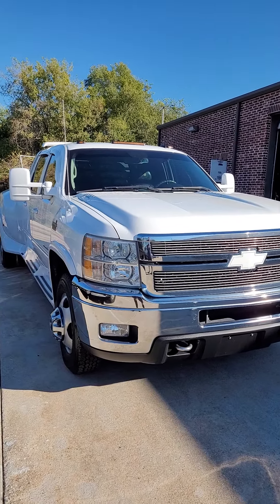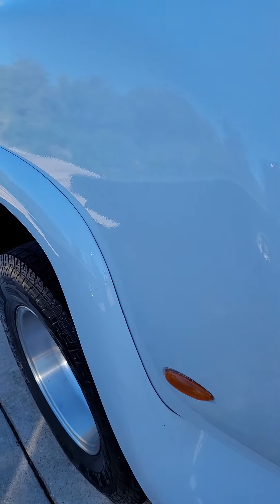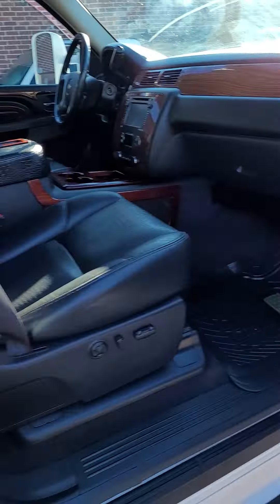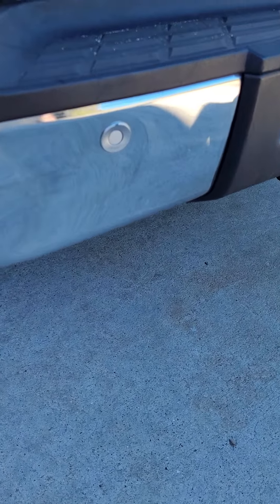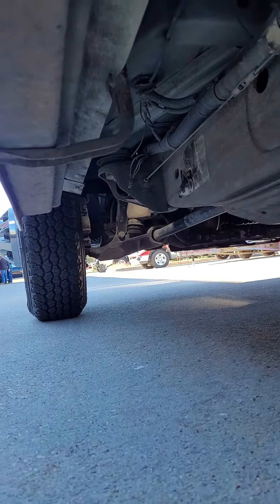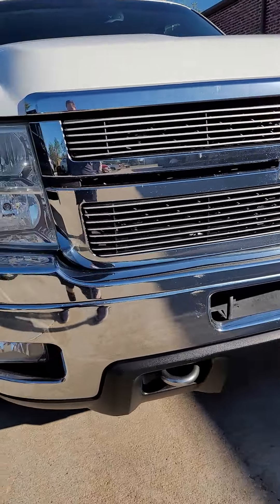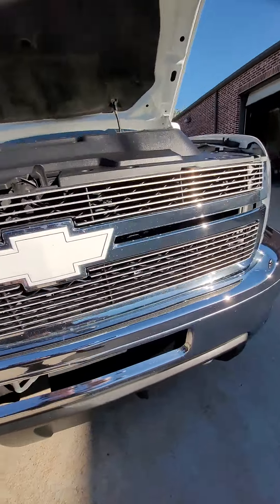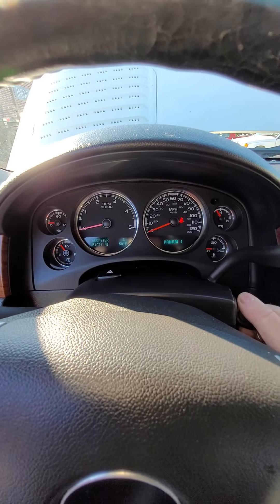SOLD 2014Silverado3500WesternHauler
THE REAL DEAL 151k miles